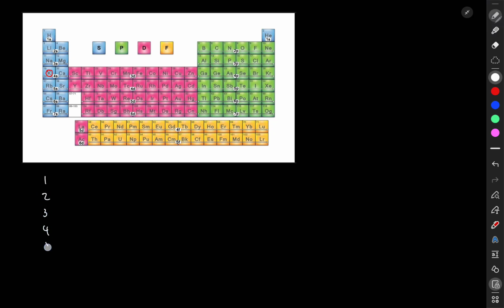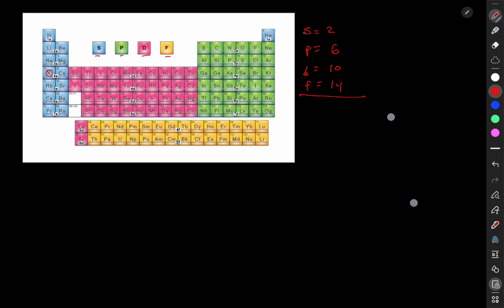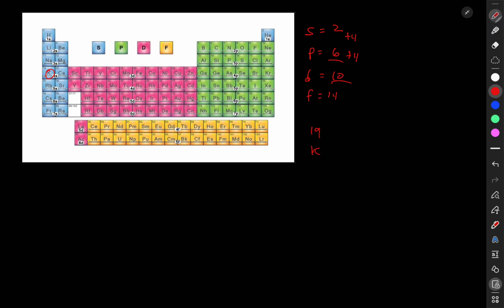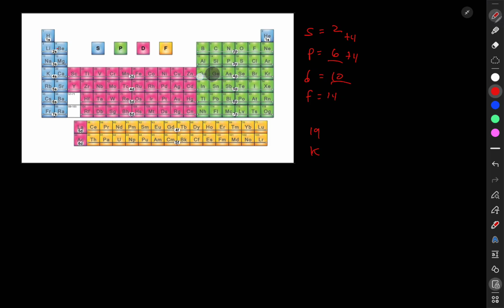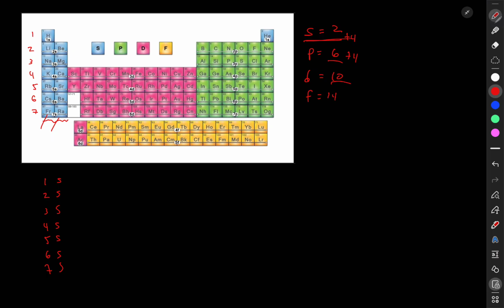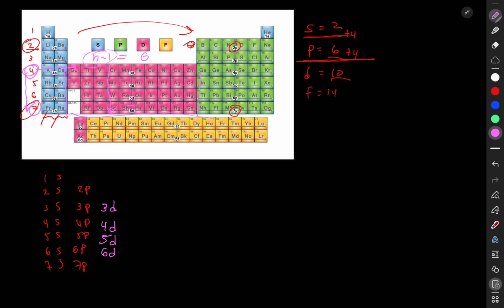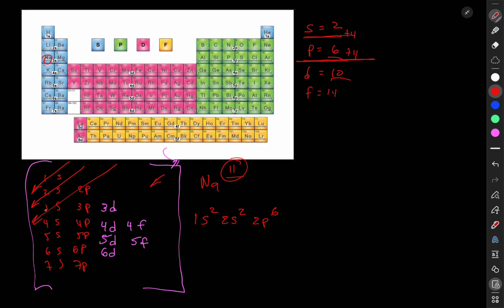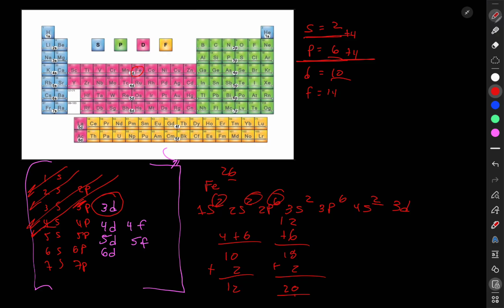Electron configuration guide and review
In this video I am reviewing how to write electron configuration for elements  it's intended is to just write the electron configuration rather than whole theory . I also have a guide in how to remember the spdf blocks and diagrams for chemistry classes or materials engineering classes